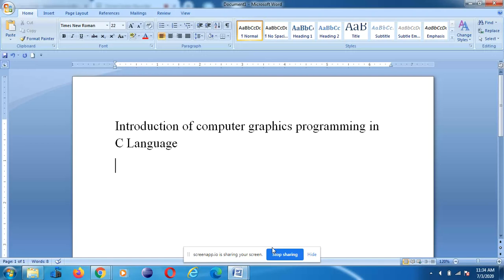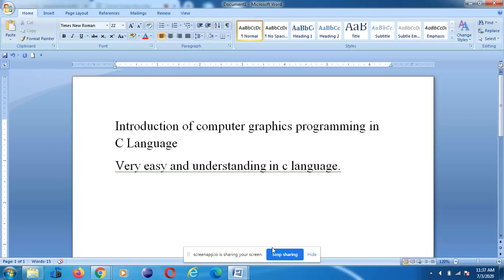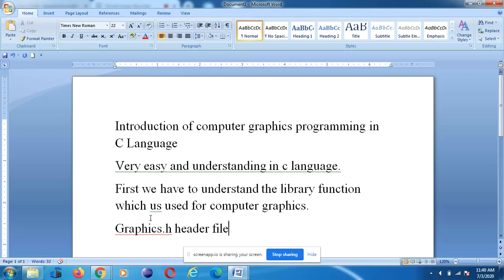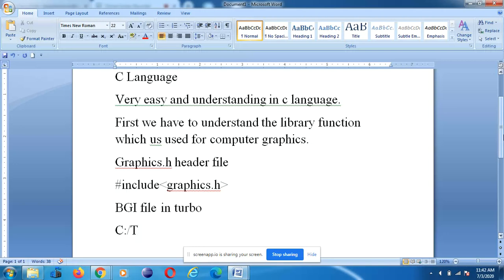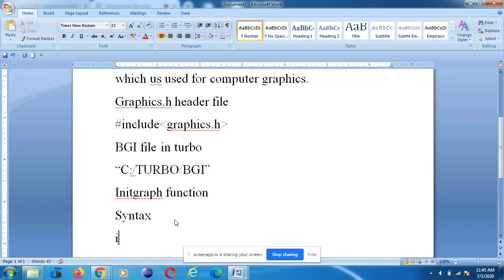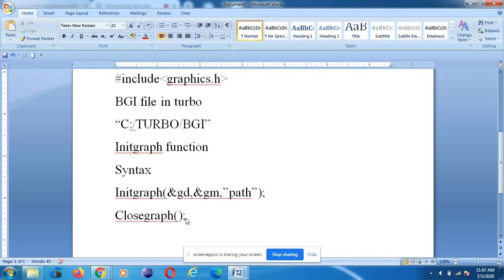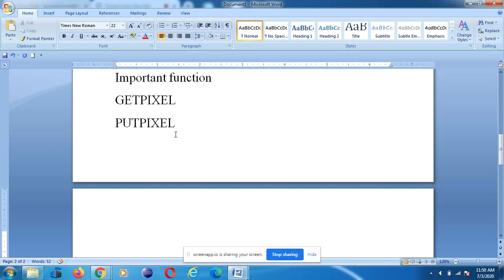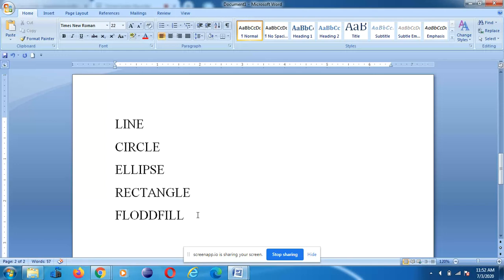Computer Graphics Function introduction